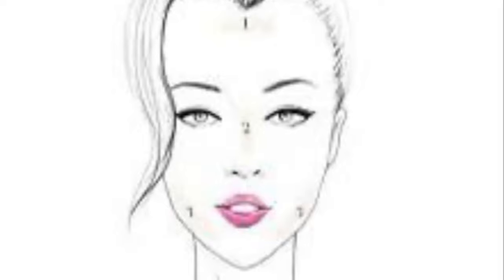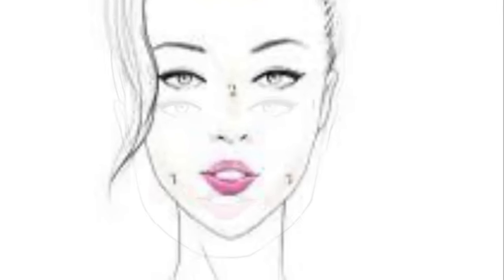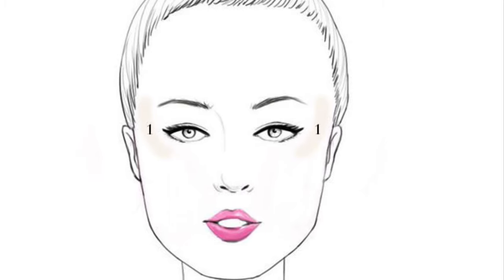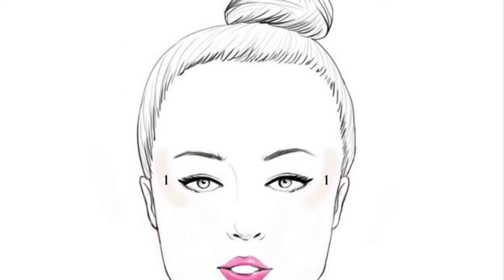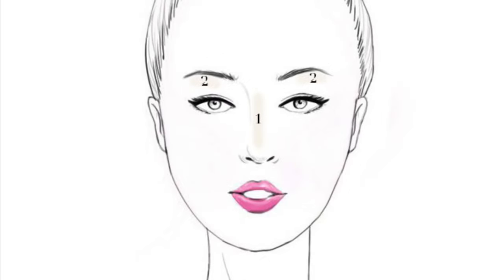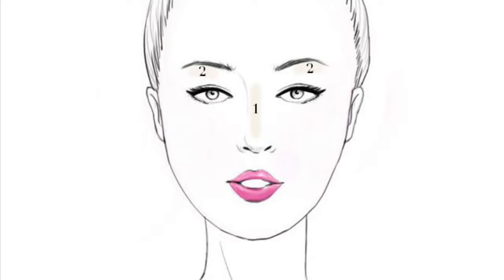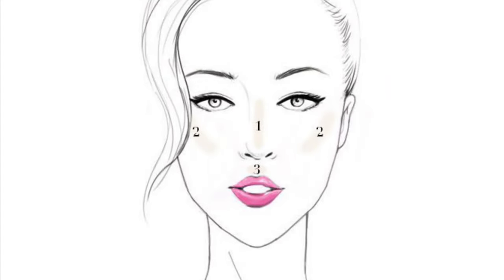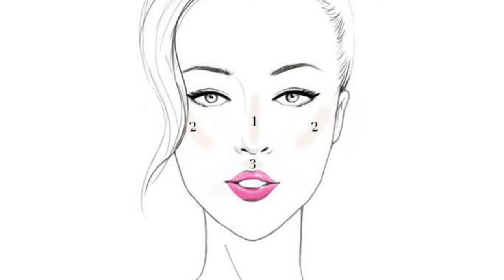Slay Summer Sunglasses - (BEST COLLECTION for WOMEN) - Most Popular for 2020 - WARDROBE ESSENTIALS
Welcome back, Beauties…and Beaus! The shade of it all.  I am sharing some tips on how to pick the best pair of sunglasses to slay this summer.  There are plenty of apps available to help you determine your face shape. Sunglass Hut would be my first recommendation.

Video Look:
1. Beach Lunch Lounge Collection White Linen Shirt: Sold Out
2. Universal Thread & Co. Mustard Denim Jean:  Sold Out
a. Similar
3. Betsey Johnson Butterfly Vandi Butterfly Shoe:  Sold Out

There are plenty of apps available to help you determine your face shape. Sunglass Hut would be my first recommendation

2. Gucci Gradient Plastic Square Oversized Glasses: Sold Out

3. Red Beison Women’s Cat- Eye Glasses

4. Pink Fendi Women’s Funky Angle Sunglasses

a. Similar

5. Metallic Christian Dior Split Shade: Sold Out